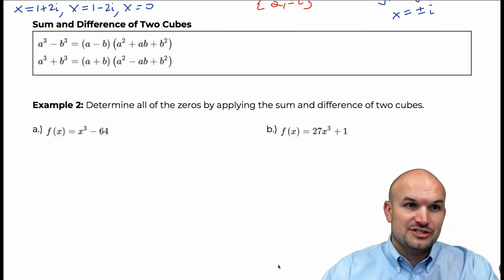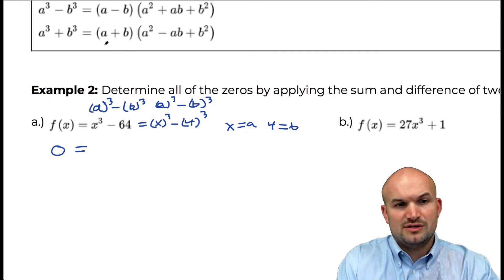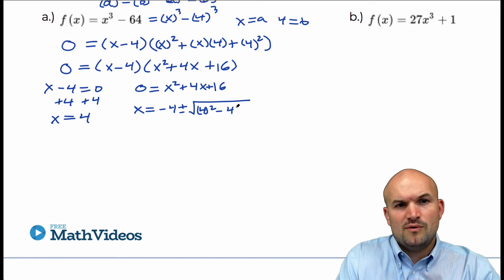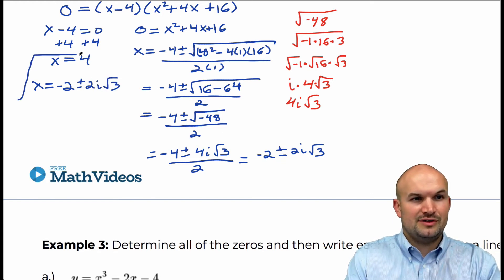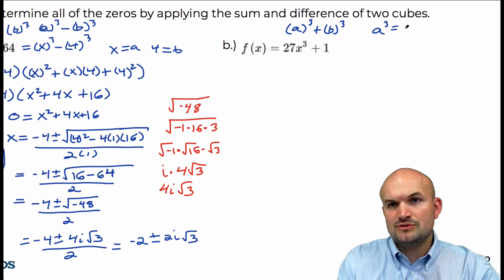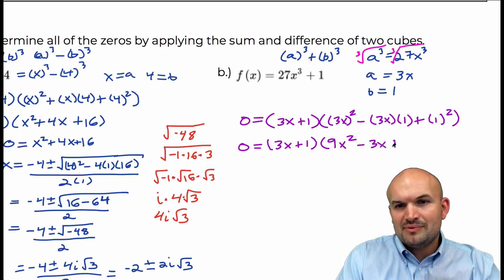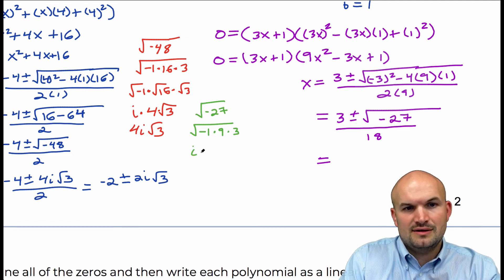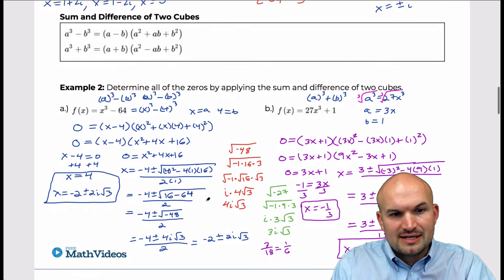Find zeros using sum and difference of two cubes